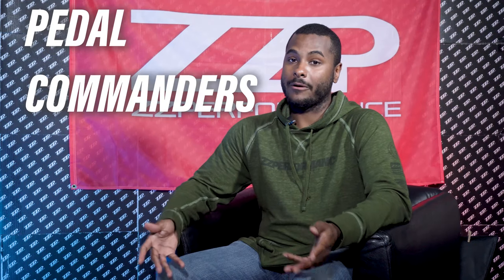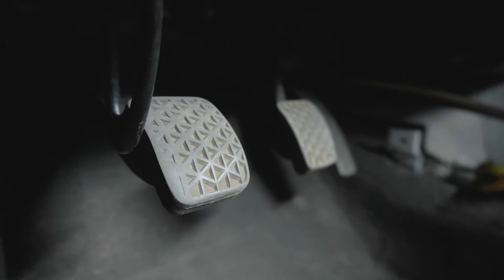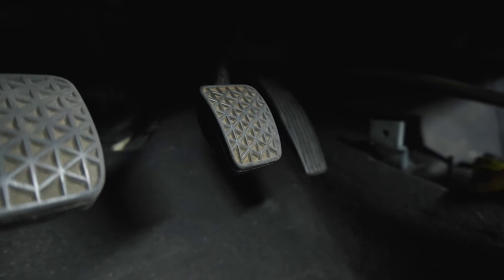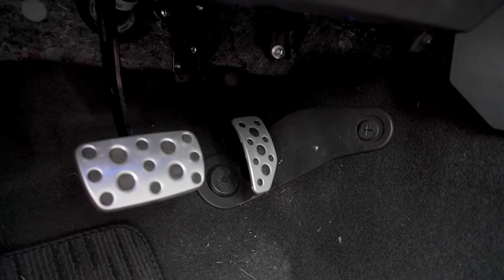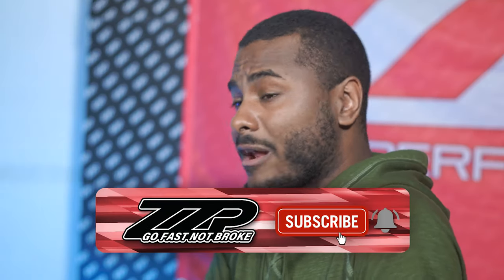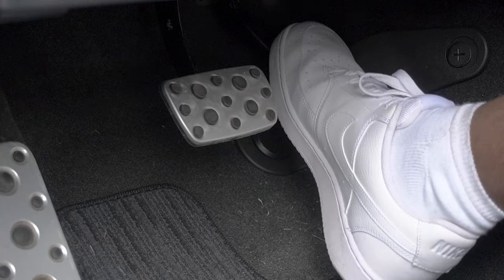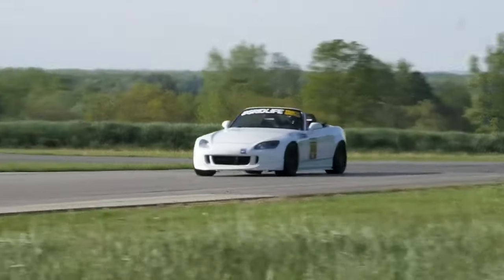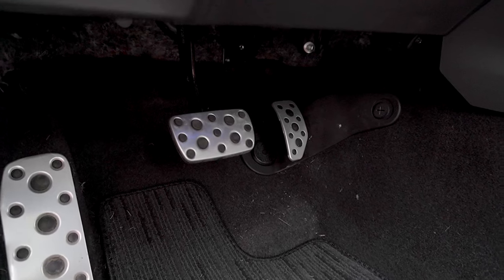Why You SHOULD NOT Buy a Pedal Commander // Behind The Builds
Ryan explains how Throttle Control Systems like the Pedal Commander won't actually give you more power.